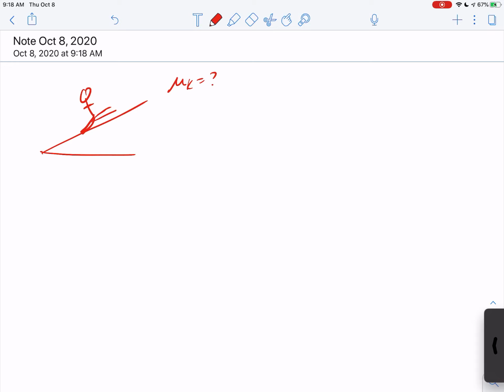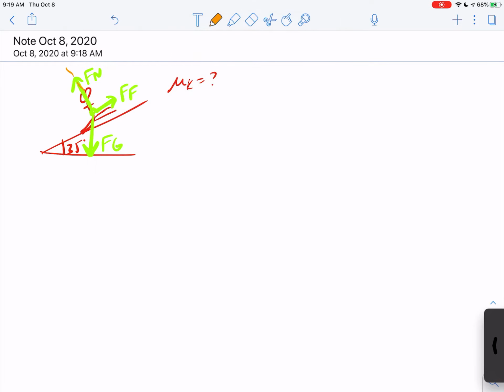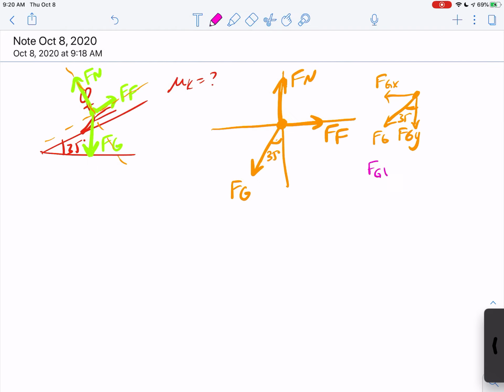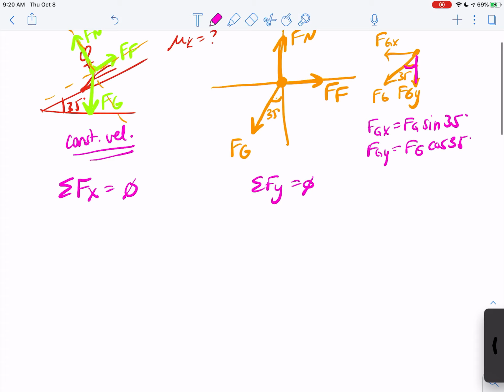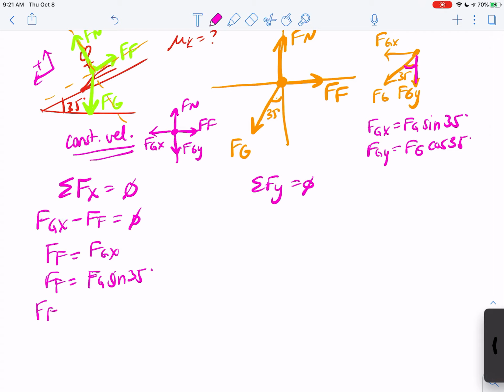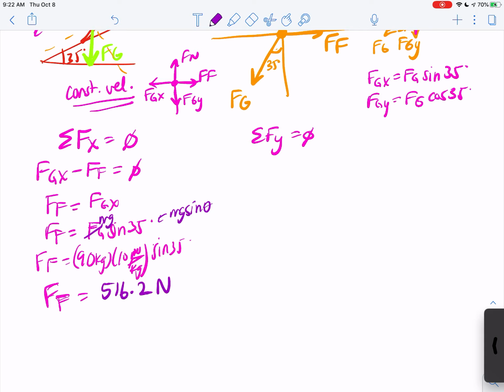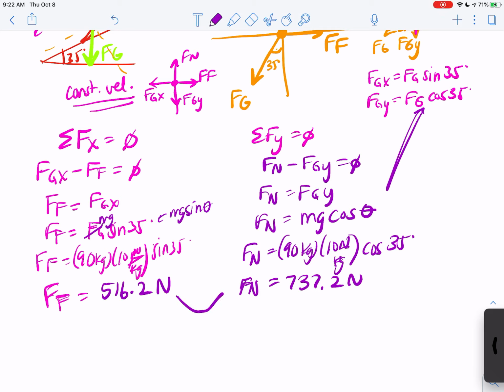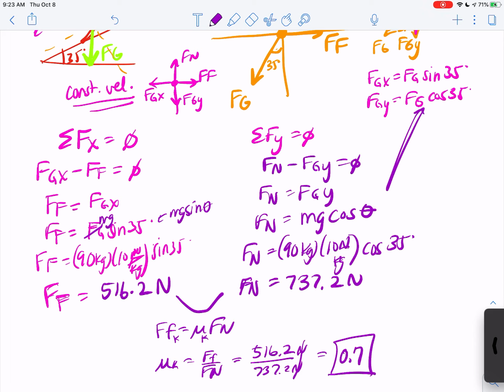AP Physics - Inclined Plane Example